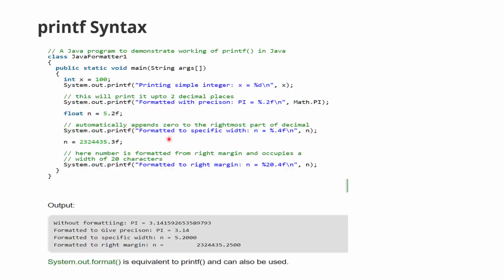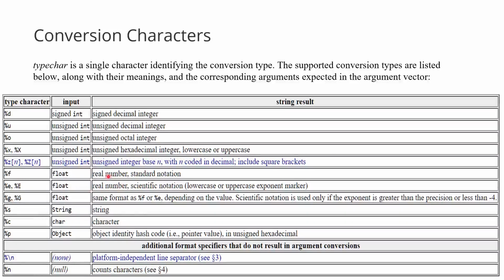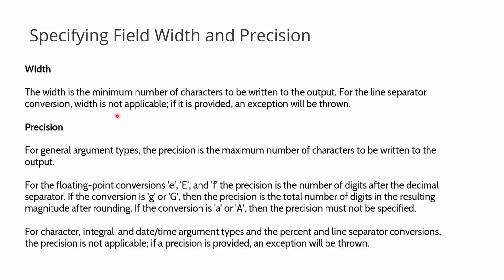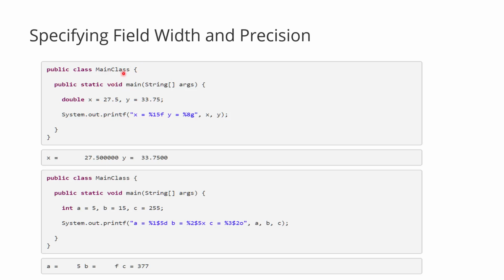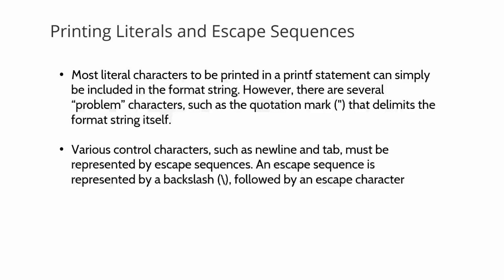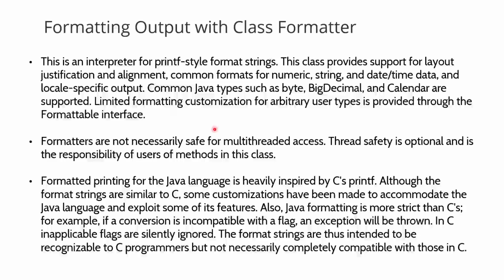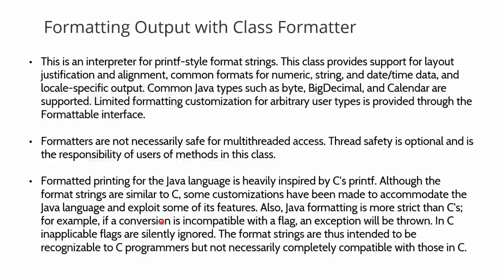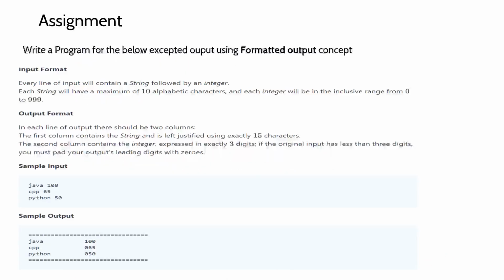Intermediate Java Programming:Session 4- printf Syntax,Conversion Characters,Field Width & Precision